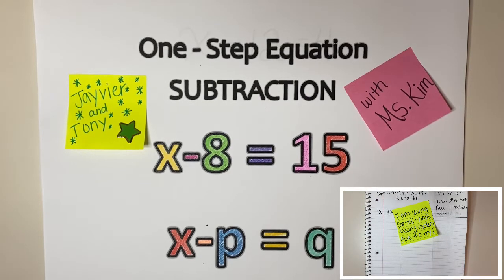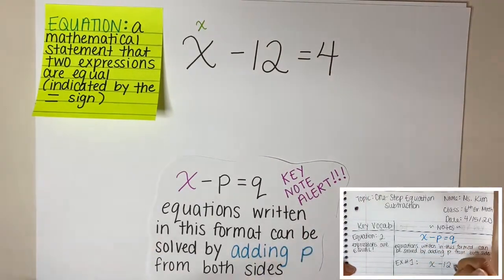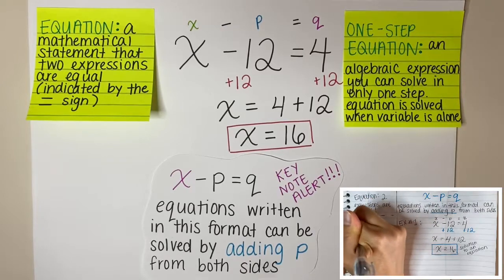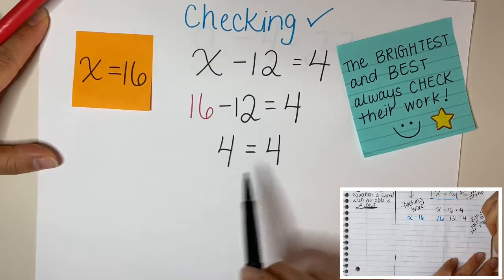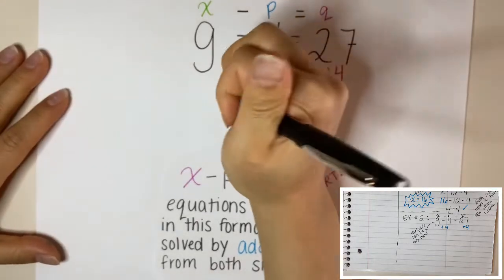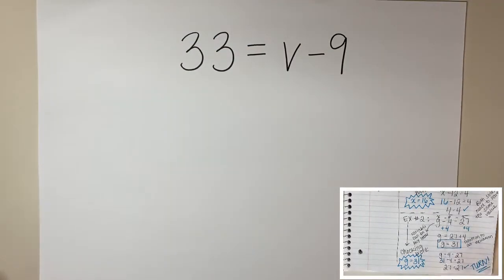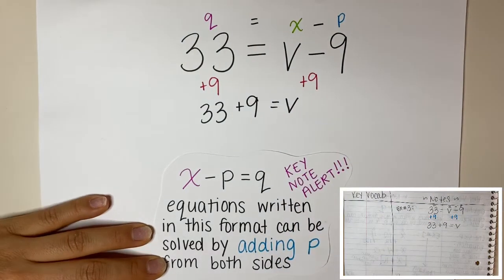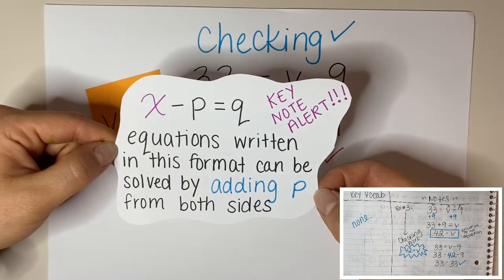One-Step Equation: Subtraction